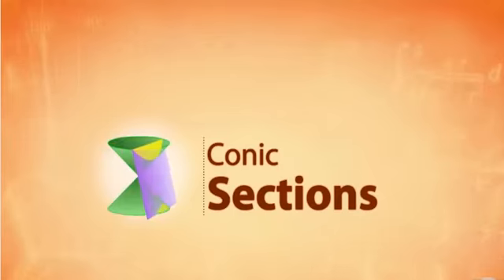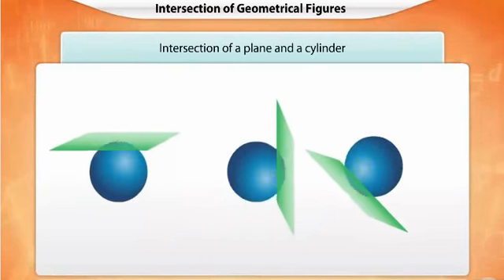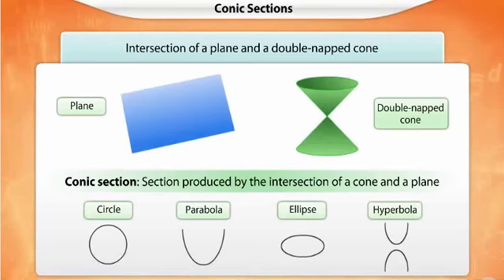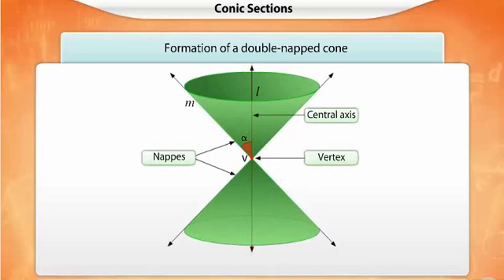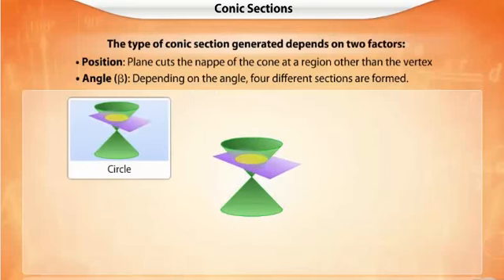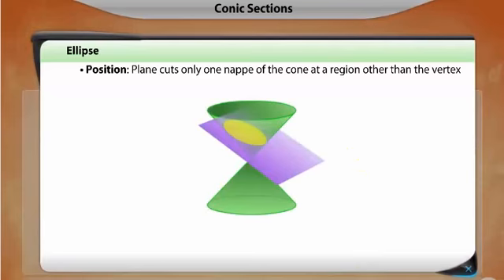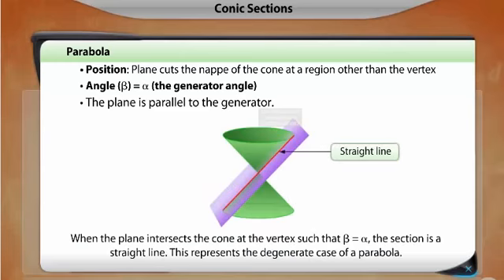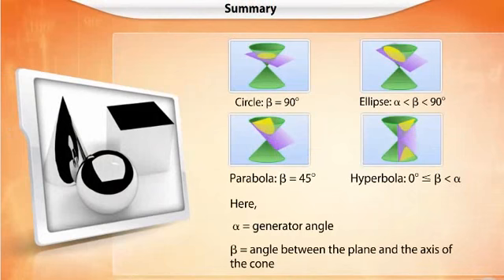CBSE-Conic Sections (Part-1)